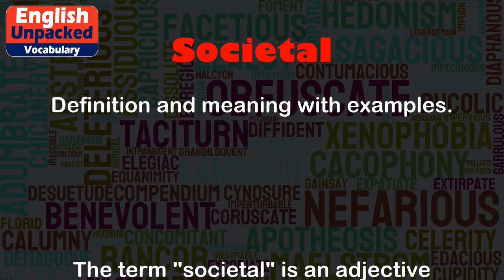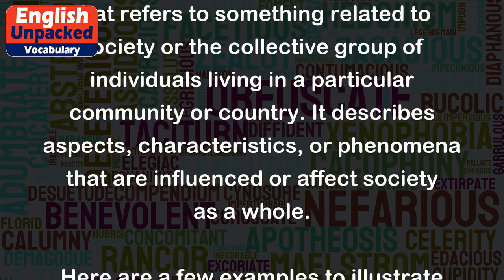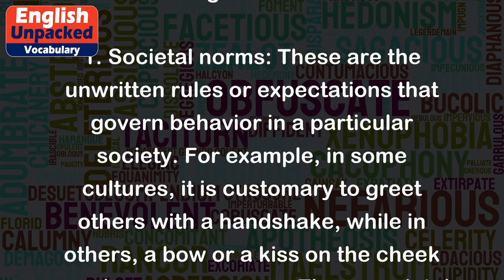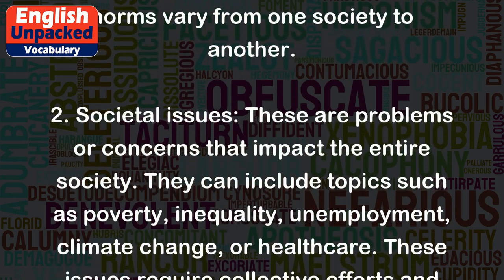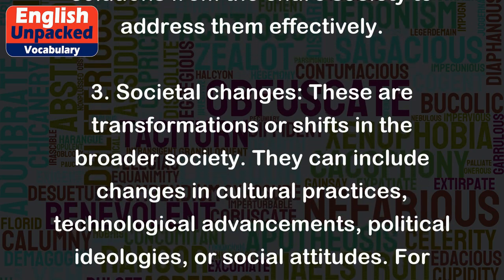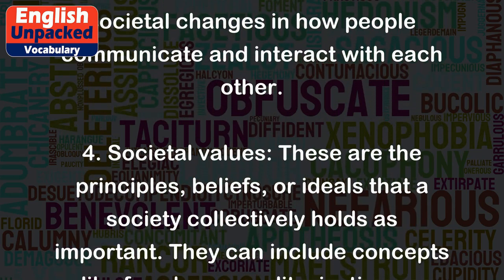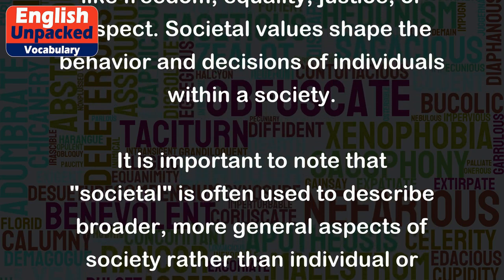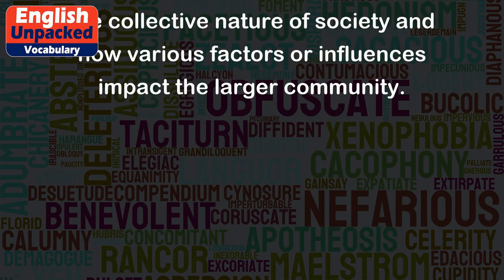Societal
The term "societal" is an adjective that refers to something related to society or the collective group of individuals living in a particular community or country. It describes aspects, characteristics, or phenomena that are influenced or affect society as a whole.
Here are a few examples to illustrate the usage of "societal":
1. Societal norms: These are the unwritten rules or expectations that govern behavior in a particular society. For example, in some cultures, it is customary to greet others with a handshake, while in others, a bow or a kiss on the cheek may be more common. These societal norms vary from one society to another.
2. Societal issues: These are problems or concerns that impact the entire society. They can include topics such as poverty, inequality, unemployment, climate change, or healthcare. These issues require collective efforts and solutions from the entire society to address them effectively.
3. Societal changes: These are transformations or shifts in the broader society. They can include changes in cultural practices, technological advancements, political ideologies, or social attitudes. For instance, the widespread use of social media has brought about significant societal changes in how people communicate and interact with each other.
4. Societal values: These are the principles, beliefs, or ideals that a society collectively holds as important. They can include concepts like freedom, equality, justice, or respect. Societal values shape the behavior and decisions of individuals within a society.
It is important to note that "societal" is often used to describe broader, more general aspects of society rather than individual or personal experiences. It emphasizes the collective nature of society and how various factors or influences impact the larger community.